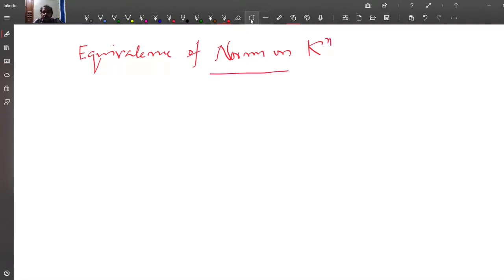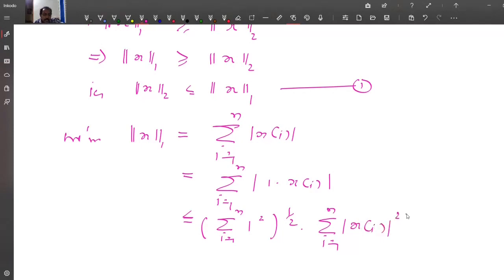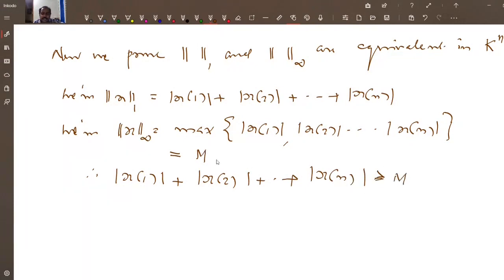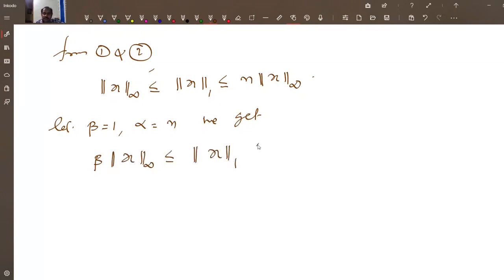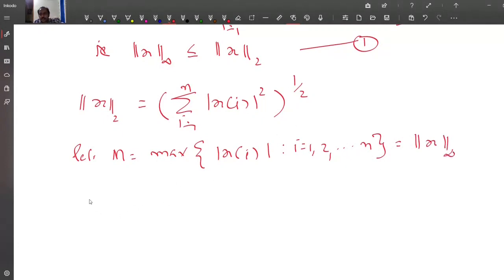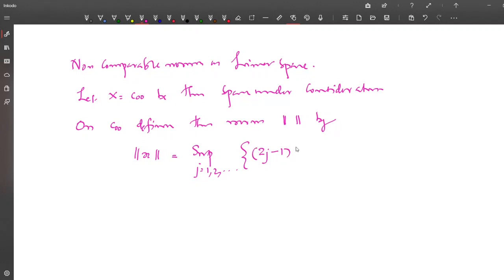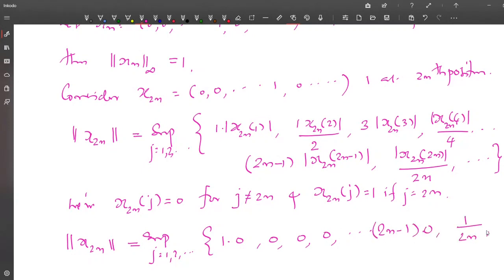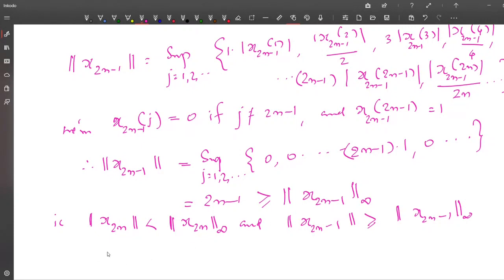CLASS 14 MAT3C12 FUNCTIONAL ANALYSIS FUNDAMENTALS OF NORMED SPACES